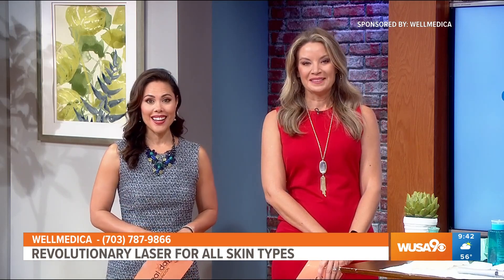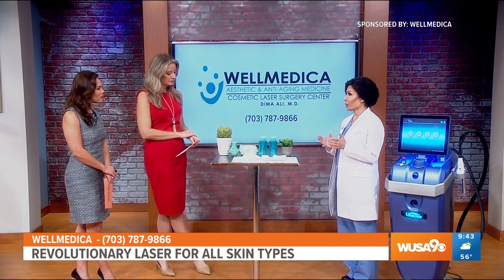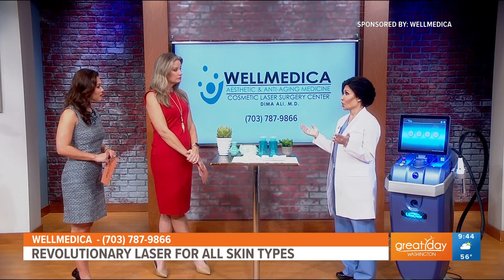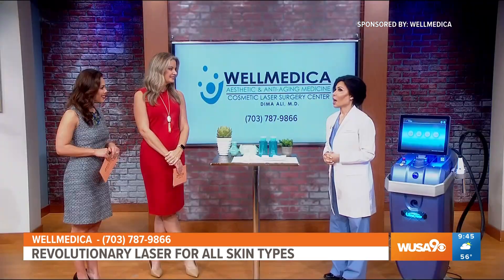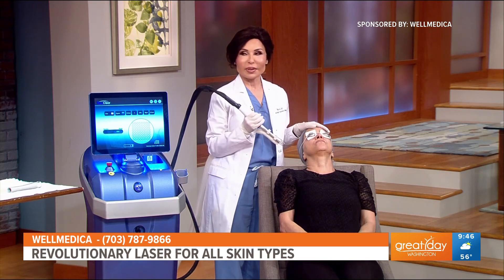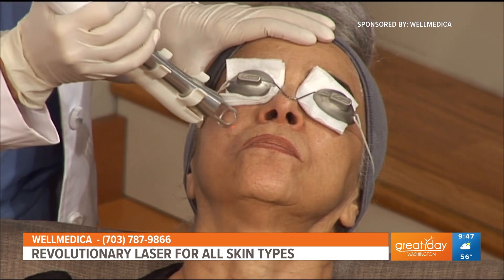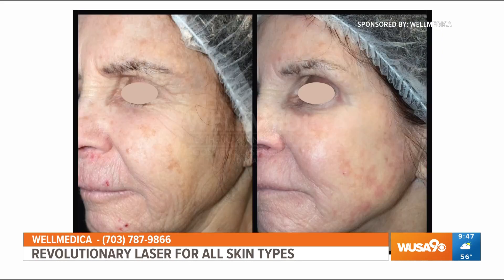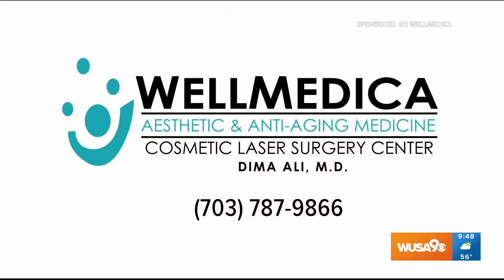The ULTRACLEAR Laser rejuvenates all skin types!